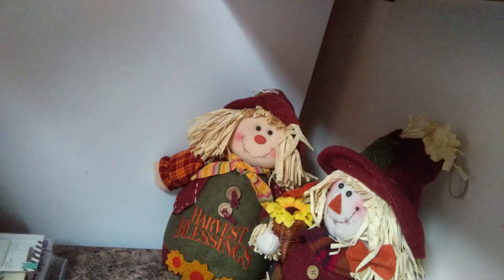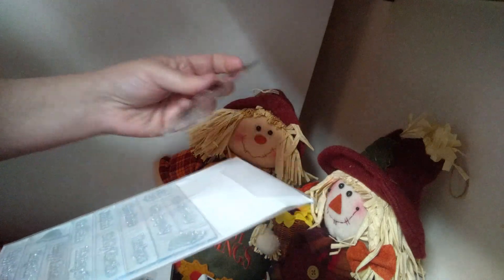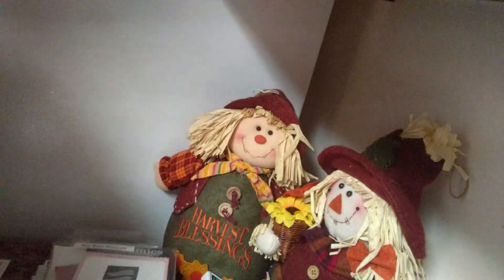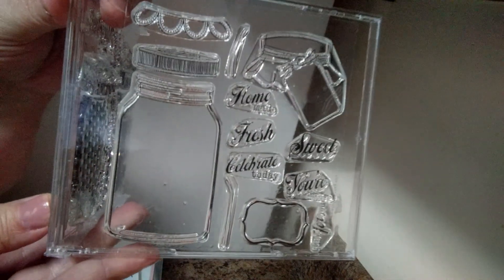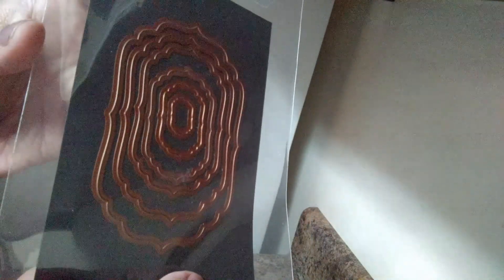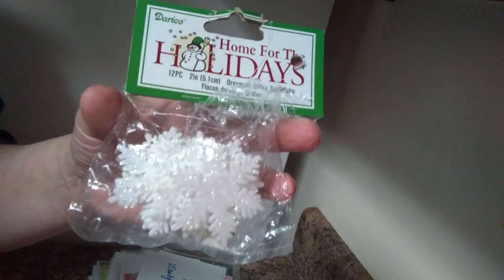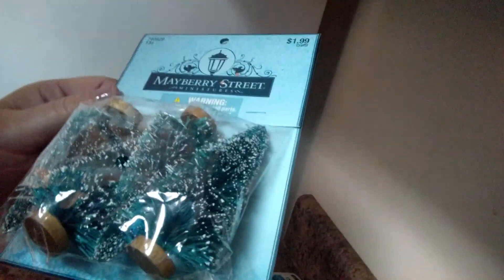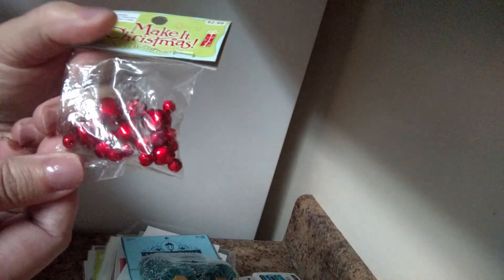HUGE Destash! Christmas,Stamps,Dies & More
Ranger Ink Lot- 36.00 includes shipping
Stamp Lot- 40.00 includes shipping
Papertrey Ink Dies & Stamps Lot- 35.00 includes shipping
Gossamer Blue Stamp Lot- 35.00 includes shipping
Christmas Lot & stamps- 35.00 includes shipping
Please pay upon invoicing as I cannot hold.